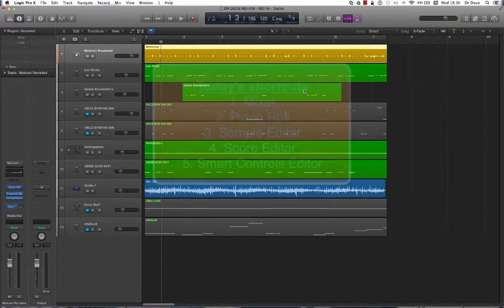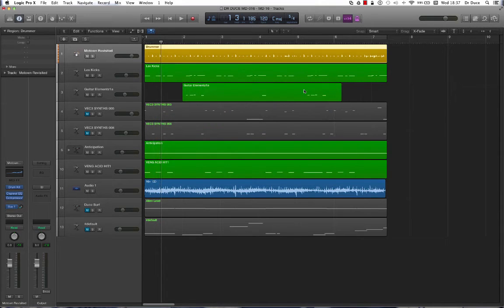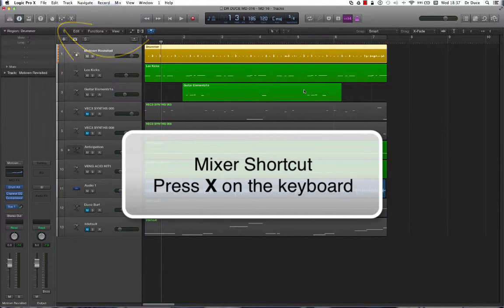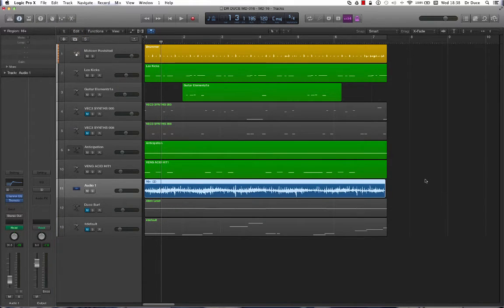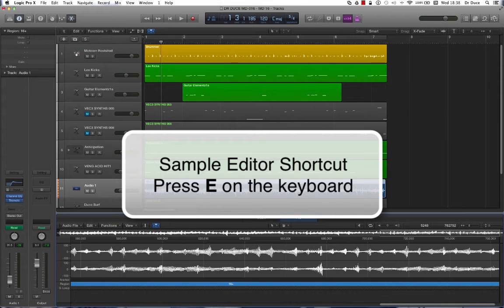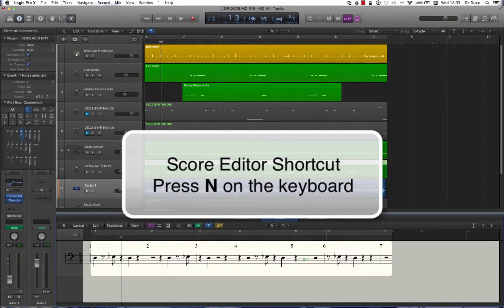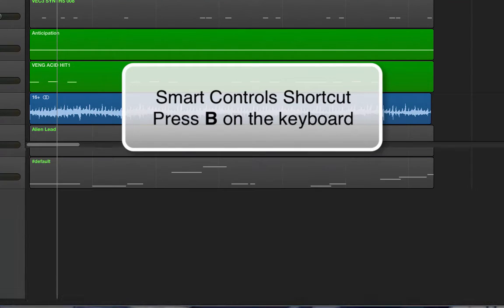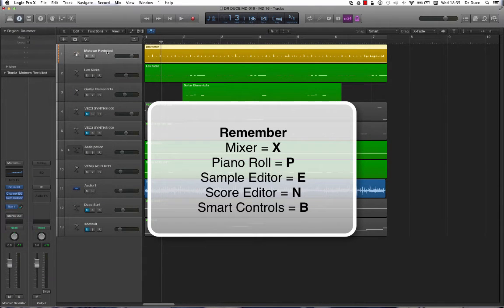Logic Pro X Key Commands: Open the Mixer and Editors | MTTC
Logic Pro X: How to Open the Mixer and Editors Using Key Commands or Keyboard Shortcuts.

For those who want to know how to open the Mixer and MIDI/Audio Editors using simple Key Commands in Logic Pro X. Hope this has helped you in some way :)

Below is a list of the videos in this Key Command Tutorial Series for your convenience.